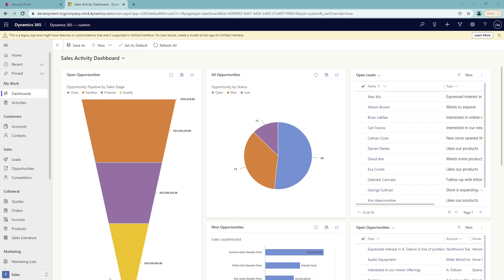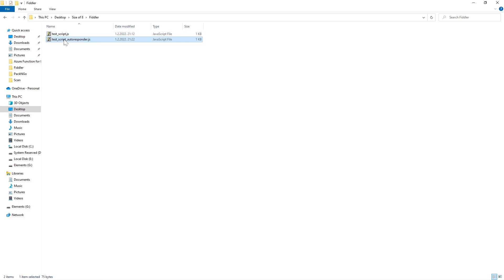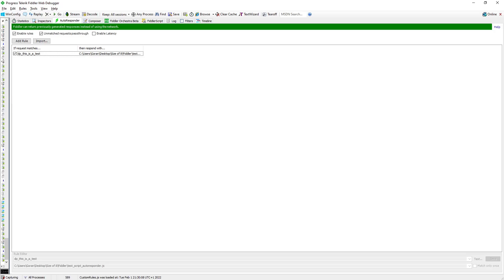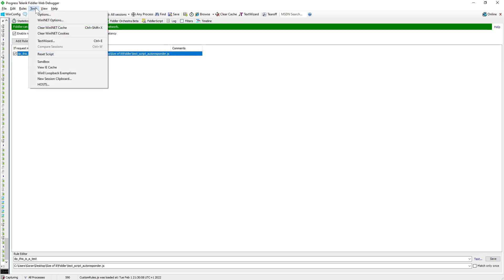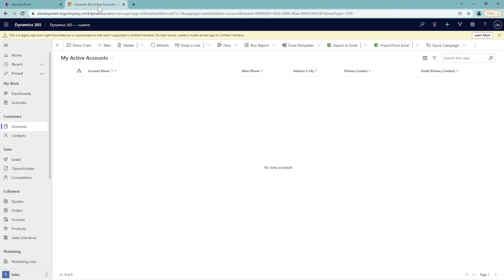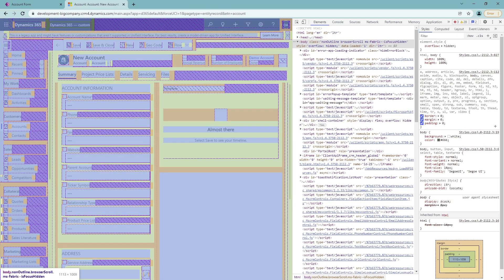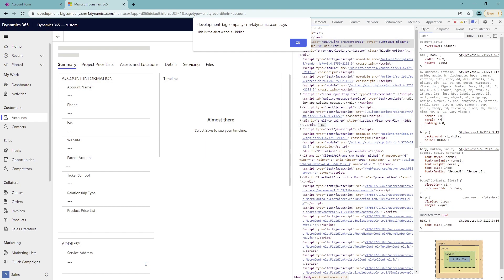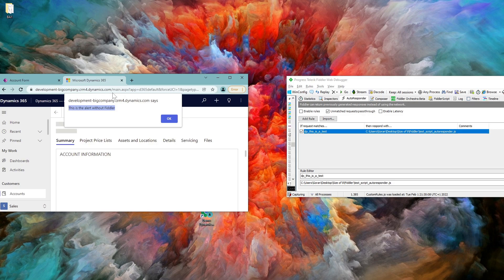Building & Debugging Web faster with Autoresponder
This video explains how to use Fiddler Autoresponder feature to server local files to the web browser. Example is done in the Dynamics 365 which can be terrible difficult to deploy to.
Using Autoresponder, you don't need to deploy your code to the Web application to test functionality, but you use your locally developed files to test functionality.
Now you can deploy your code when you are happy with it :)